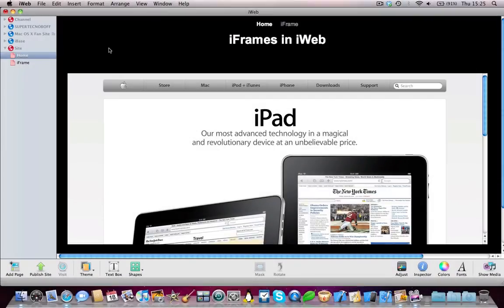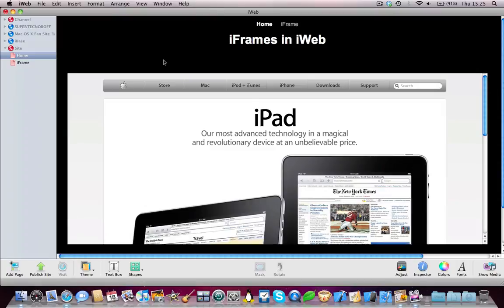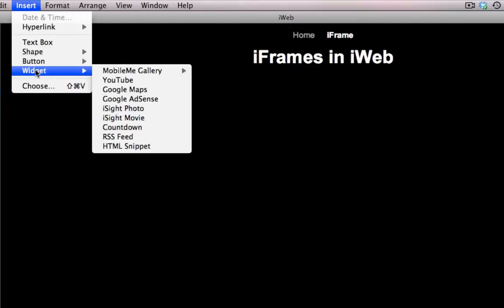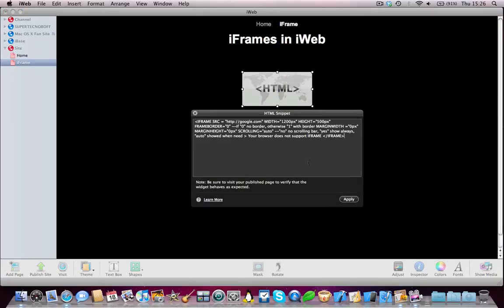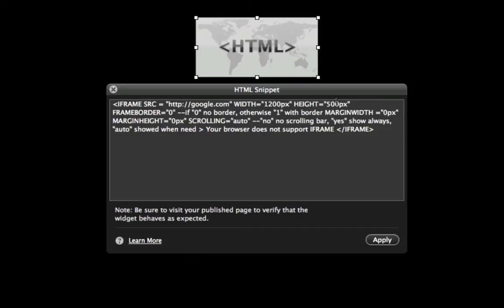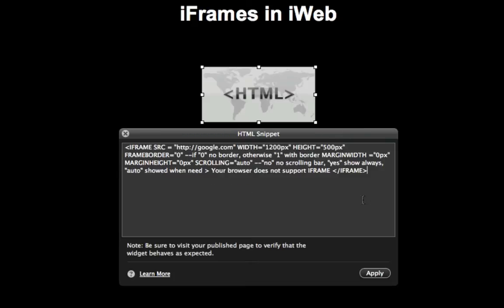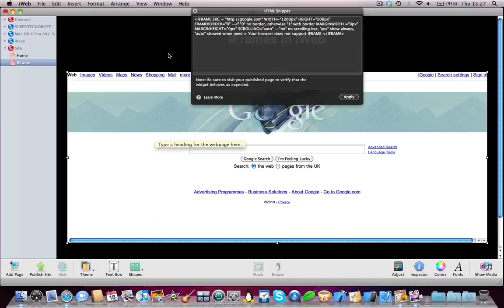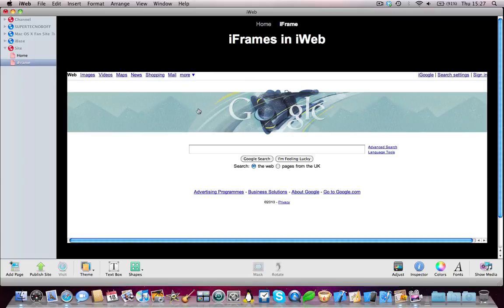How to use iFrames in iWeb